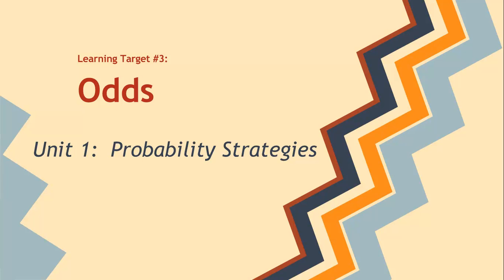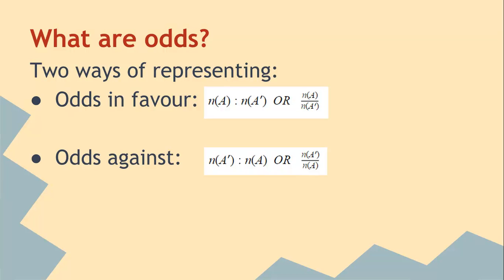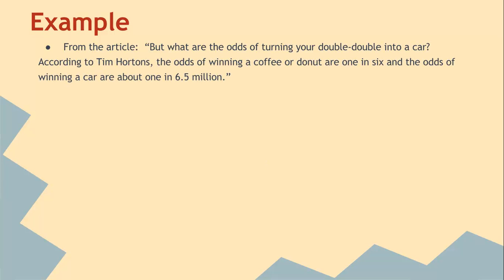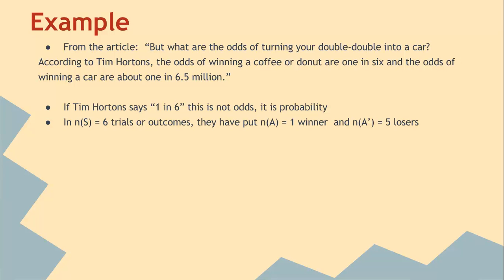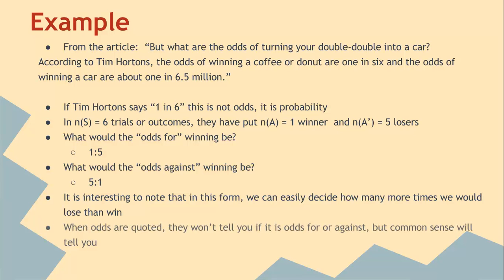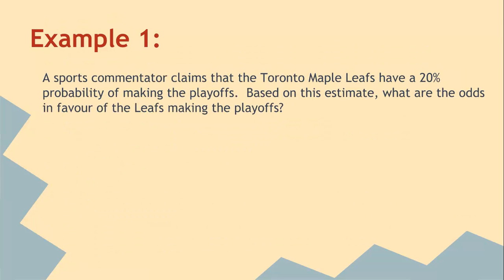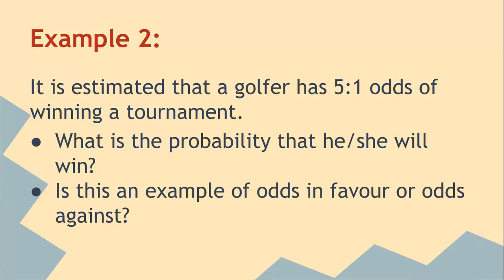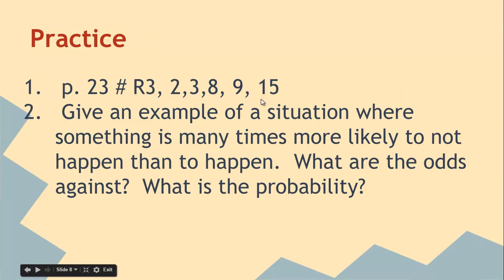LT 3 Odds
Odds in favour and against versus probability